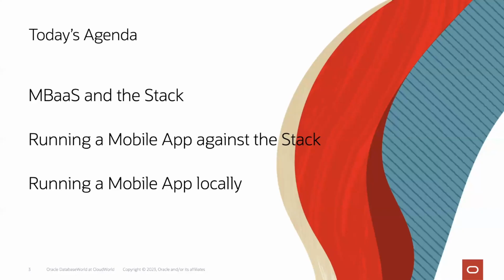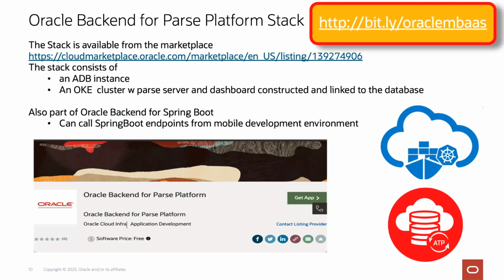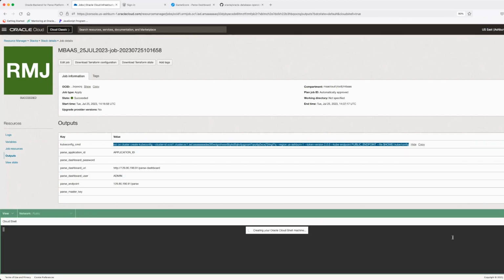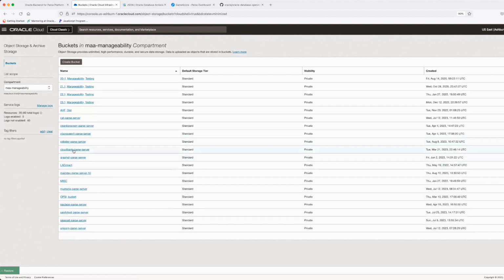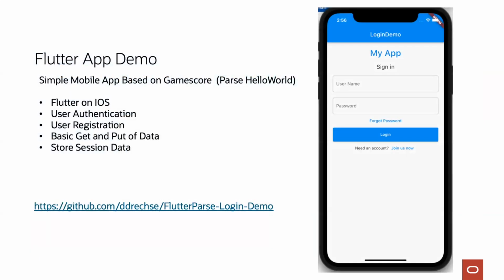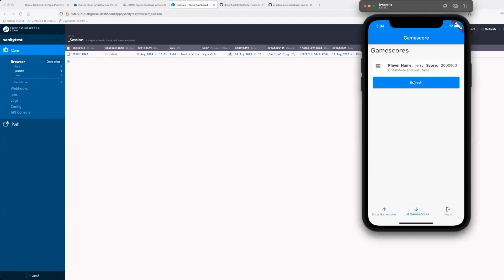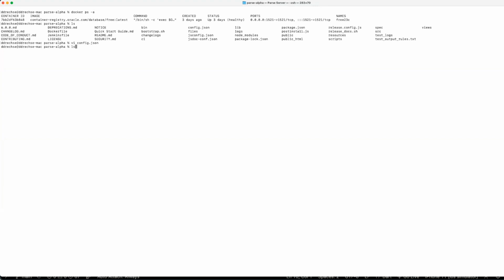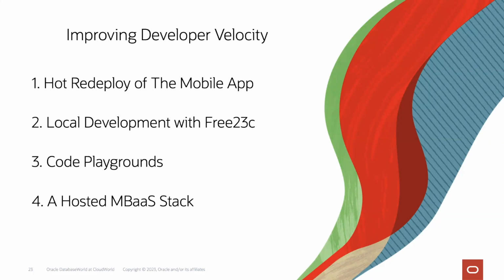Using Oracle's MERN Stack to develop Mobile Applications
This video introduces Oracle's MERN Stack. It covers the diffrent resources created when deploying the stack to the Oracle Cloud. It demos building a running a mobile app written in Flutter against the stack. It also demos running the same phone app against the new Free 23c Oracle docker image.

0:00 Intro to Oracle's MERN Stack
7:00 Oracle's MERN Stack Demo
17:30 Develop and Run a Mobile App against the stack
19:16 Mobile App using Stack
24:30 Develop and Run a Mobile App against Free 23c Image
26:30 Mobile App using Free23c
32:32 Summary